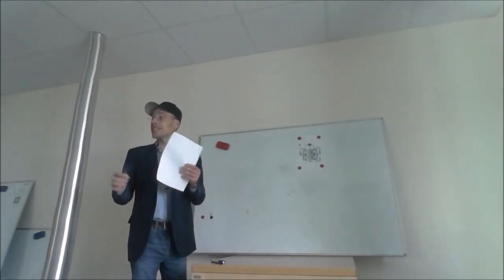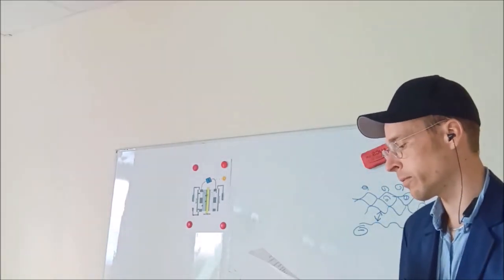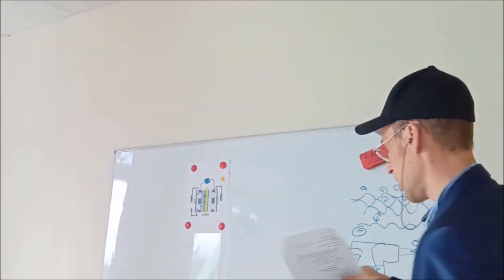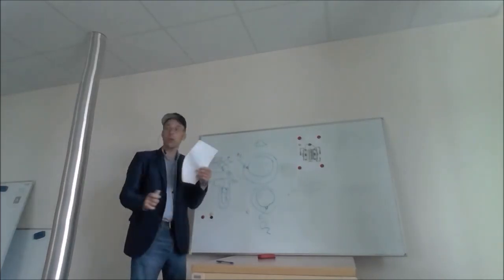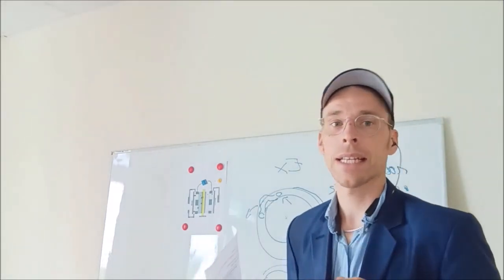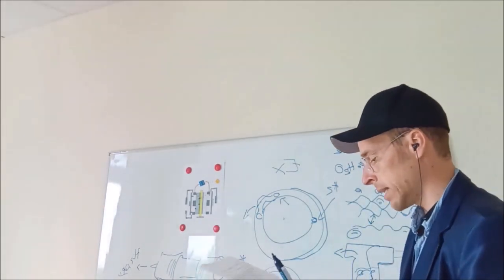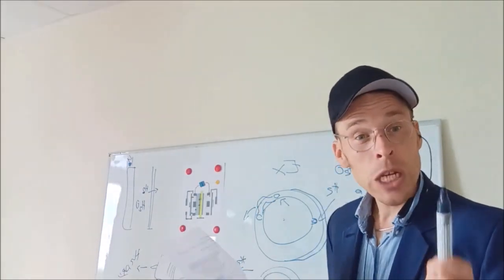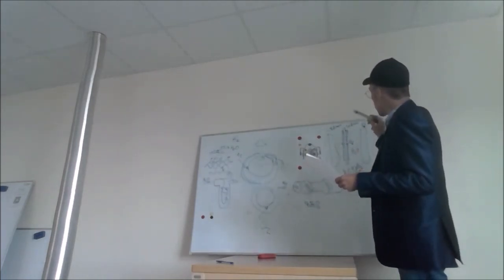boost your hydrogen electrolyzer, 5 usefull h2 hho tipps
Tipps to boost your hydrogen production in electrolysers
How to improve the hydrogen production?
What is inside an electrolyser?
1. Streckmetal, expanded metal, steel mesh China Expanded Metal Mesh,Gabion Baskets,Noise Barrier,Sound Barrier Manufacturer and Supplier (apshengsen.com)
a. For brownsgas electrolysers without membrane beware of short circuit
b. The huge service increases gas production
c. If the amperage is to high though, the gas bubbles disturb water to electrode contcact -  thus hydrogen production decreases
2. Kali lauge ätzend - Potassium Hydroxide is a Caustic lye
a. It is dangerous with skin contact
b. Very corosiv
i. Use deionized water
ii. Purolite MB400 Mischbettharz
iii. filtergehäuse at DuckDuckGo
3. The design should be round
a. Scare design means less waste but
b. Round shapes are Resistant to pressure
4. Gasket are sometimes made from rubber
a. Rubber is not strang, expands easily and causes leaks
b. The cheapest Recycled Fiberglass & Aramid Blend
i. KLINGERSIL THERMOSEAL C-4324 9" O.D. High Pressure Gasket (dansdiscounttools.com)
ii. All Custom Gasket
5. Drying the hydrogen
a. Silicagel Adsorbens-silica-gel-orange-IAC-504.pdf (infiltec.de)
b. Pressure resistant enclosure Edelstahl-Filtergehaeuse-1-8-bis-1-2-Zoll.pdf (infiltec.de)
i. Water in mashines is corosiv for metals
ii. There is 95 mass % Water in the Hydrogen gas
6. Use a membrane to separate oxygen from hydrogen
b. Professional Membran Du hast nach membran gesucht - Seite 2 von 2 - QuinTech
Catalyst
c. Catalysts decrease reaction energy they last forever
i. Use iridium on the cathode side
ii. Use platin at the anode side
iii. Or buy professional membrane